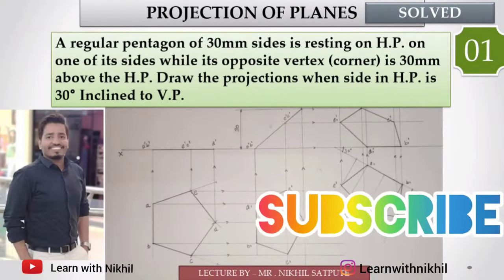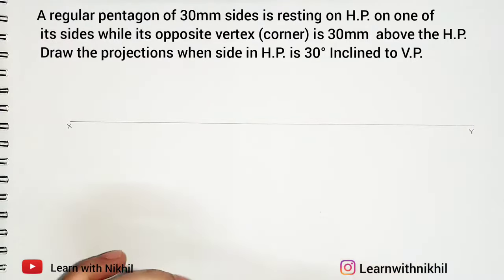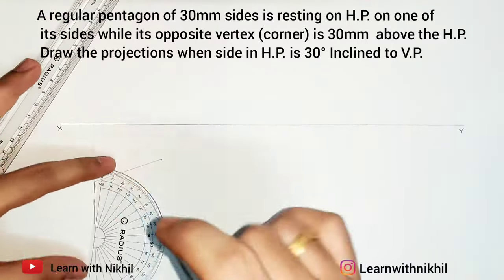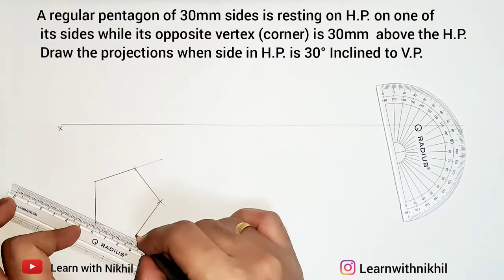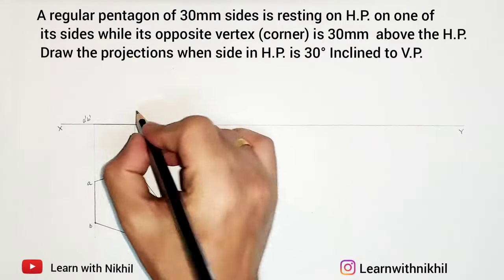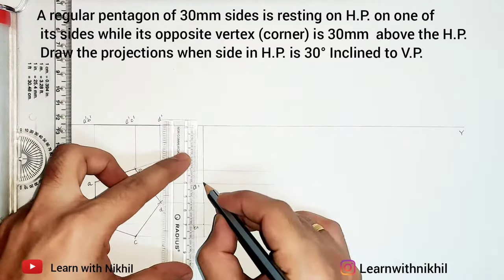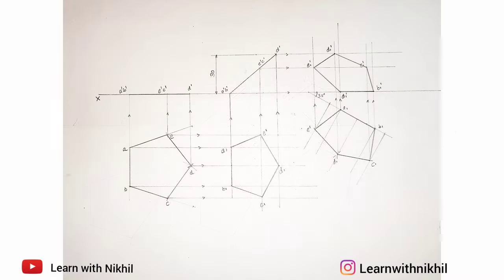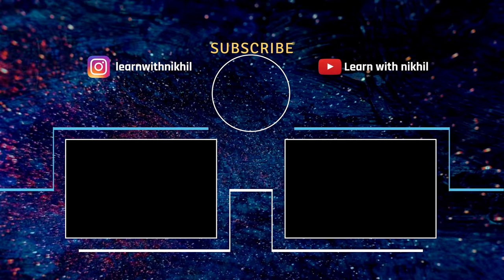Engineering Drawing | Projection of Planes - Pentagon - Problem - 01 | Learn with Nikhil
Understand and learn about Projection of planes - Regular Pentagon